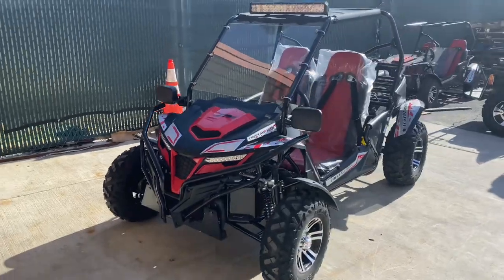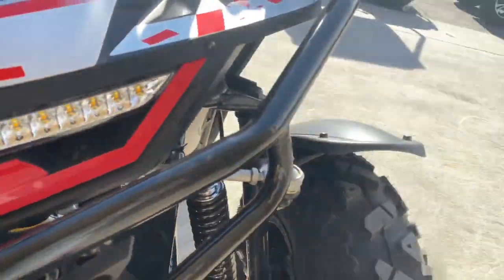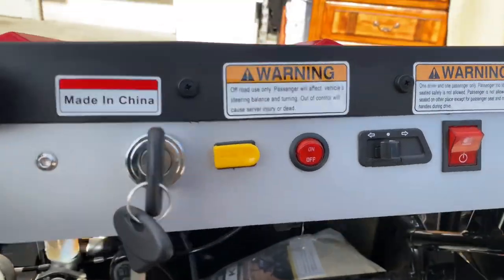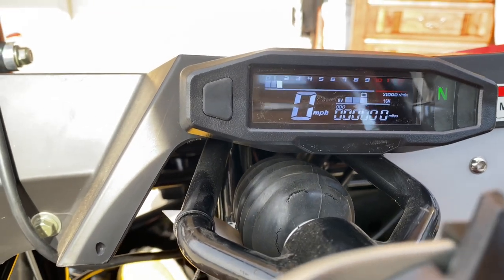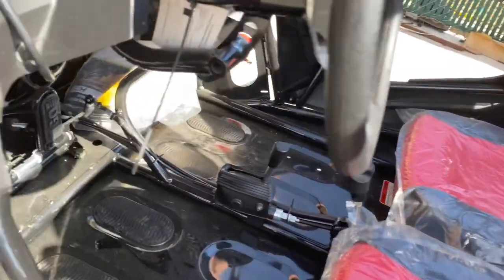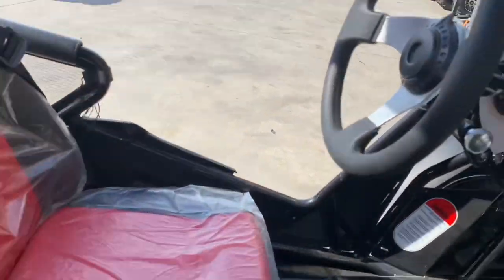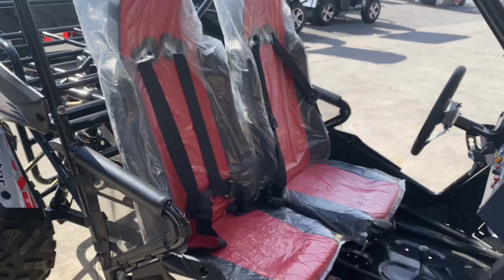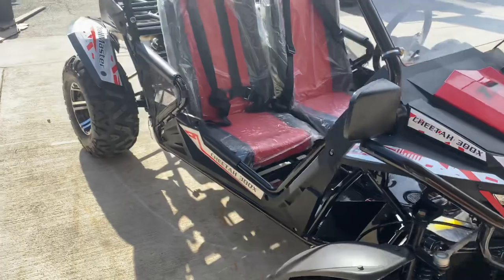New TrailMaster Cheetah 300EX Go Kart Deluxe 2023 Model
True to its namesake, the Cheetah 300EX (EFI) is sleek, powerful, fast and agile with a 17hp Liquid Cooled 275cc 4 stroke power plant with a gear ratio set up to offer maximum low-end torque. The Cheetah 300EX has the suspension of a high-performance go-kart and the functionality of a utility vehicle.